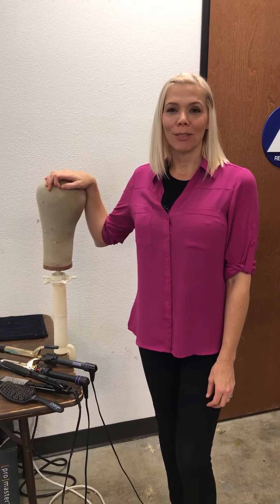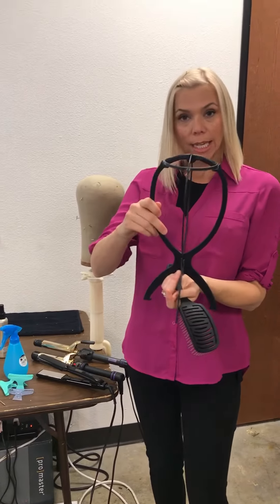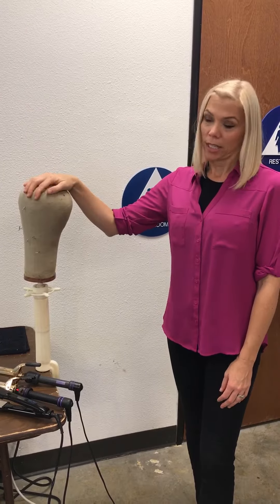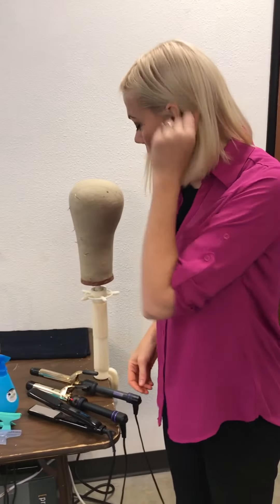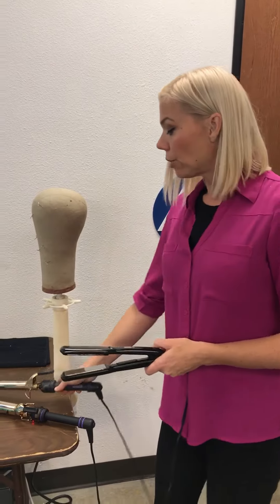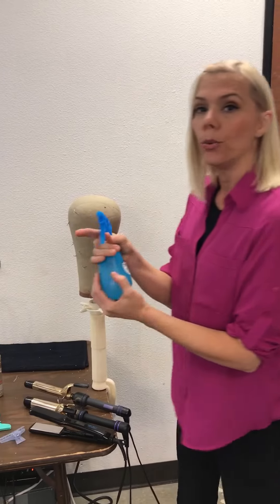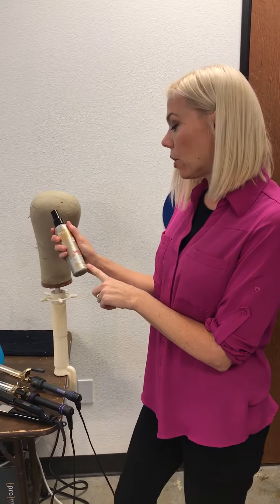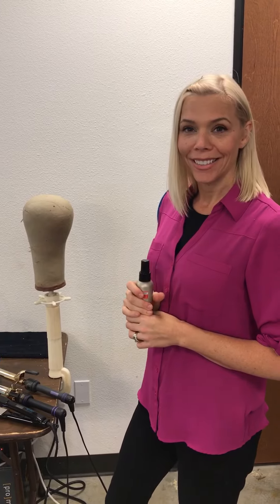Styling Essentials For a Human Hair Wig